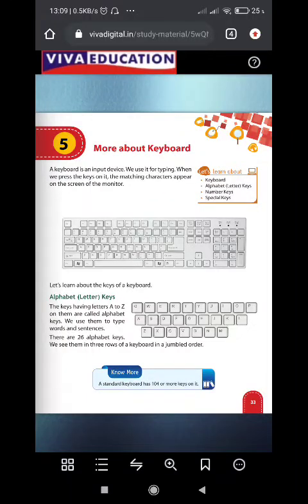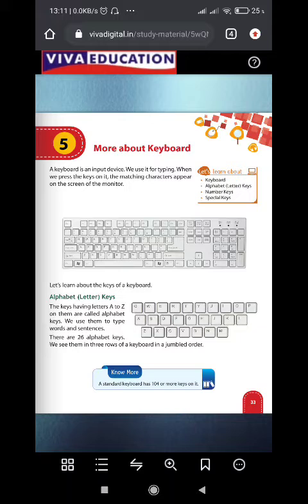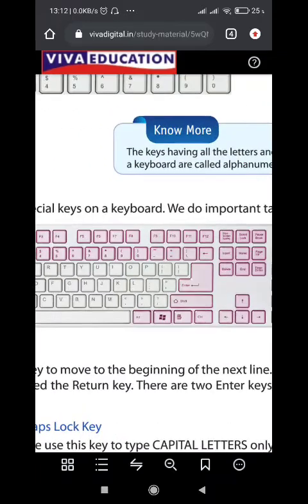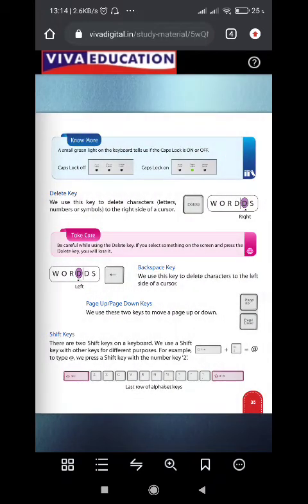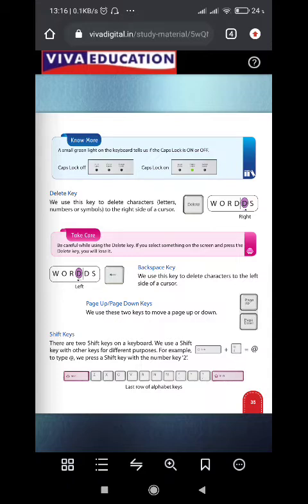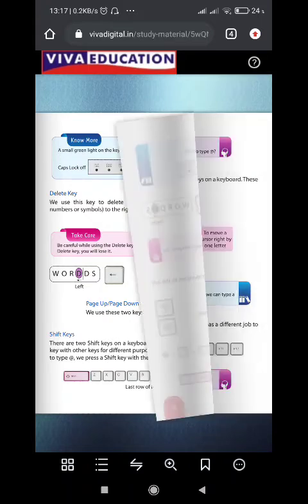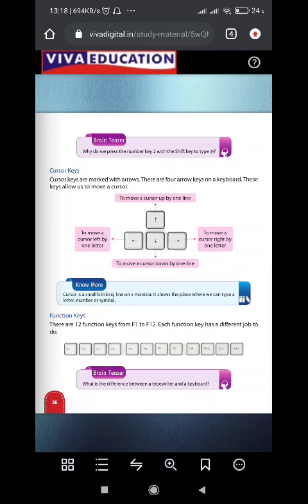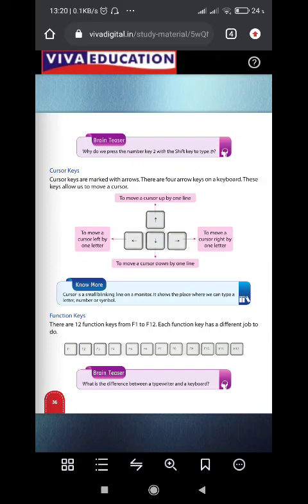3 December 2020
Class 3 , THE MORE ABOUT KEYBOARD